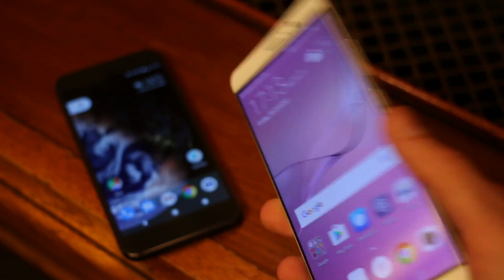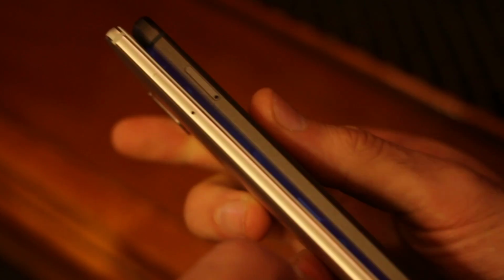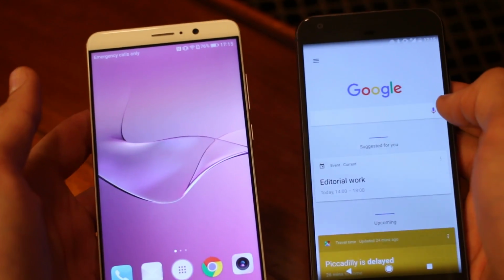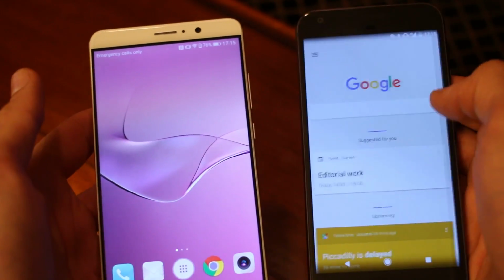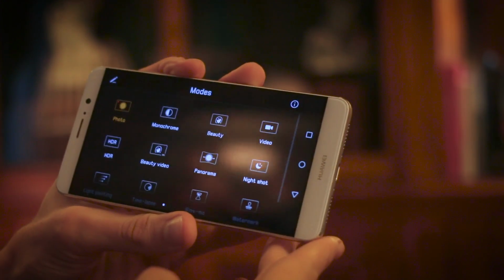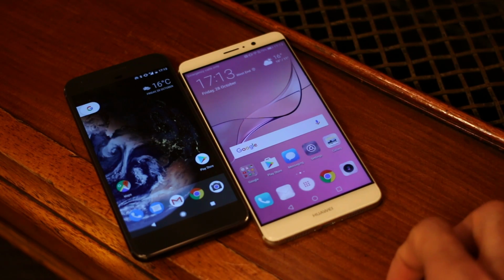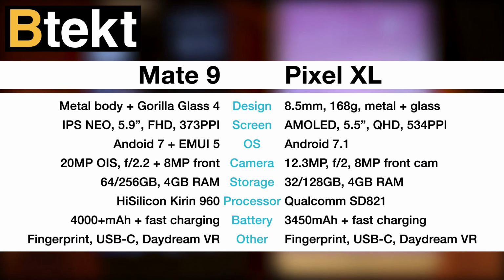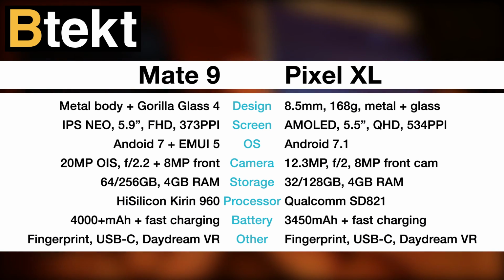Huawei Mate 9 vs Google Pixel XL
We compare the Huawei Mate 9 with the Google Pixel XL - two just announced Android flagships. The Mate 9 is a 5.9-inch screened phablet with a brand new Kirin 960 processor, dual 20-megapixel cameras and EMUI 5.0 under the hood. The Pixel XL is the first phone made completely by Google - it has 5.5" of AMOLED goodness, Android Nougat and is running on the new Qualcomm Snapdragon 821 chipset processor. Huawei vs Google - what do you think? Let us know which killer phone you prefer in the comments section and be sure to enter our competition to win a Huawei Nova Plus, details below:

The Nova Plus is an absolute beauty with OIS and 4K video recording. That makes it one of the best Huawei camera phones on the market right now. Factor in the great screen and design and you're onto a winner.